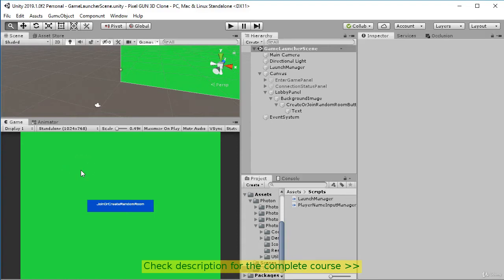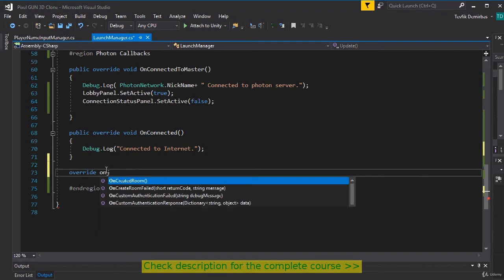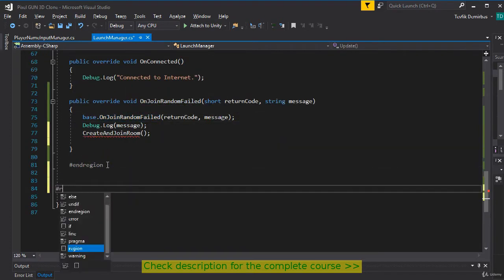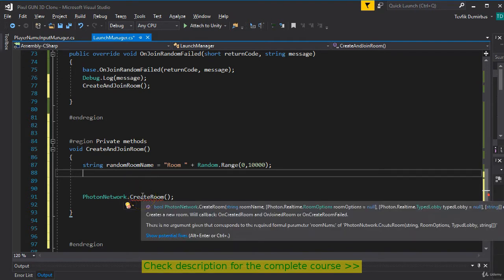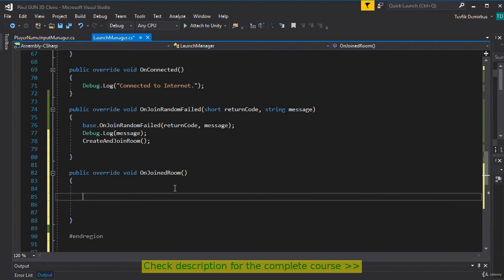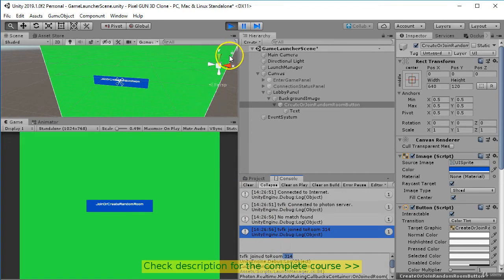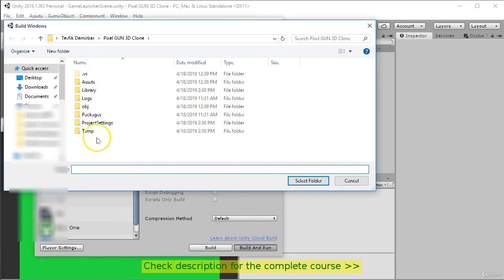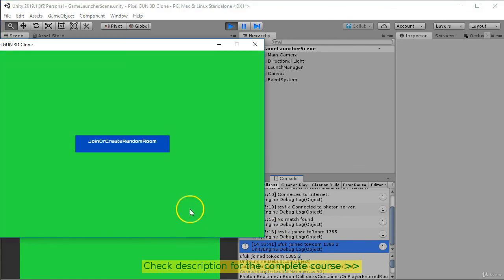Build Multiplayer Games With Unity And Photon ( PUN 2) : Creating And Joining Random Room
Build Multiplayer Games With Unity And Photon ( PUN 2)
Multiplayer game development made easy.Learn the basics of Multiplayer games by building from the scratch with Photon.